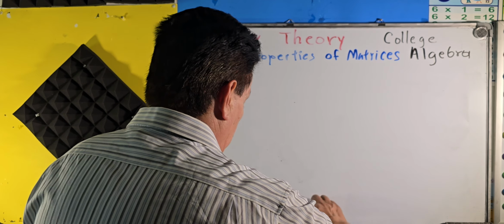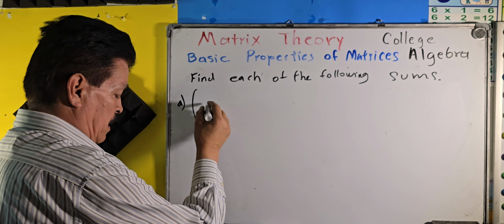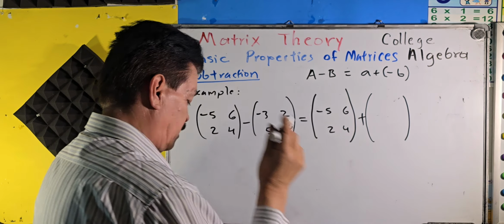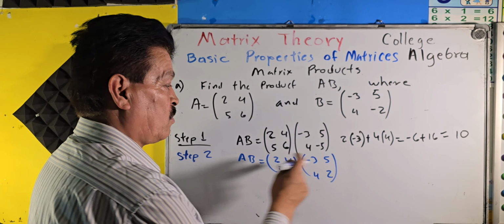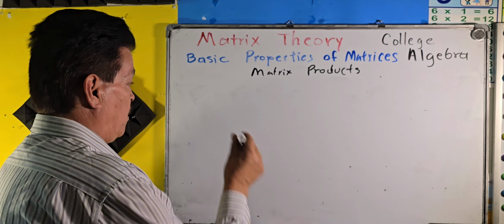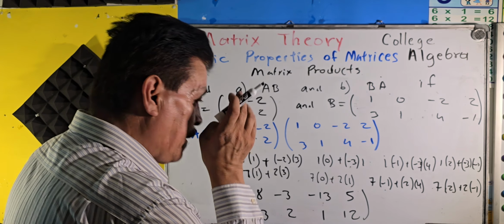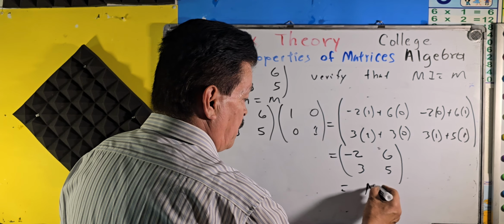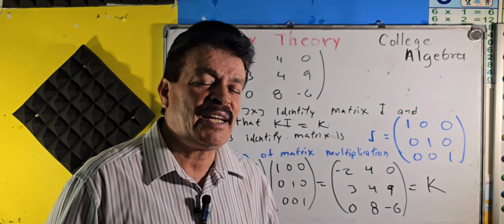UNLOCK THE POWER OF MATRIX THEORY | COLLEGE ALGEBRA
UNLOCK THE POWEER OF MATRIX THEORY | COLLEGE ALGEBRA
Unlock the Power of Matrix Theory in College Algebra!
In this video, we explore the fundamental properties of matrices, including identity matrices, zero matrices, transposition, and the rules of equality. You'll understand how these properties form the backbone of linear algebra. Through simple and clear examples, you'll see how matrices behave under basic operations and why understanding these concepts is essential in advanced mathematics and real-world applications.

Next, we dive into matrix addition and subtraction, highlighting how to combine matrices of the same order. We break down the process with step-by-step visual examples that show how each corresponding element is added or subtracted. This section is perfect for students who want to build a solid foundation and confidently solve matrix operations in exams or assignments.

Finally, we cover the powerful concept of the matrix product (matrix multiplication), including row-by-column operations and real-world contexts where this operation is used, such as in transformations and data systems. With intuitive examples, we demonstrate how to multiply matrices and why the order of multiplication matters. By the end of the video, you’ll have a deep understanding of matrix interactions and how they apply in college-level math and beyond.